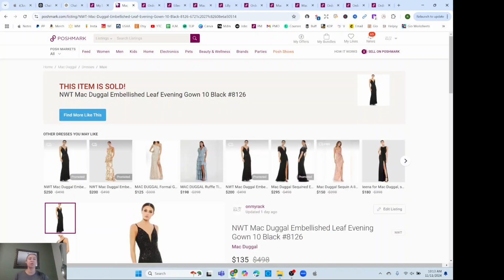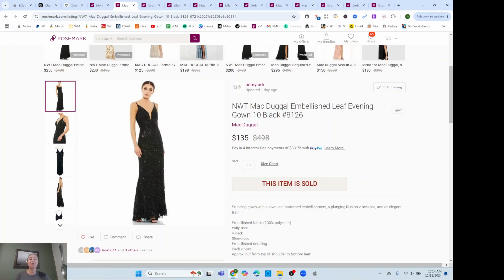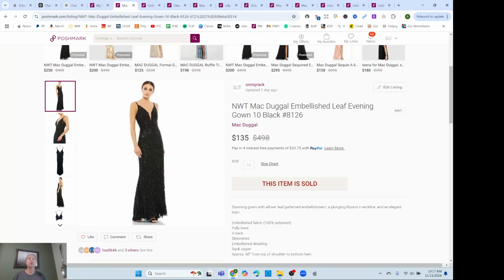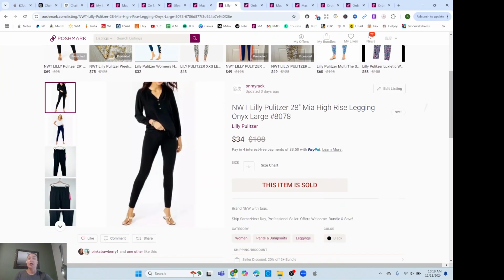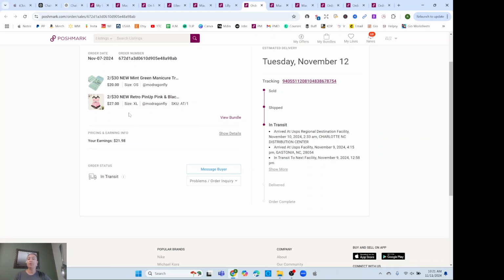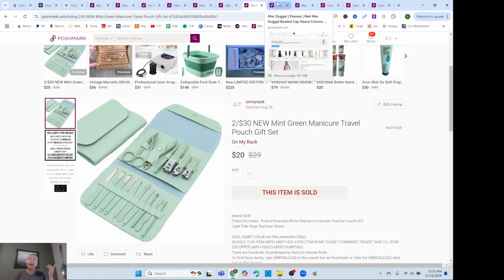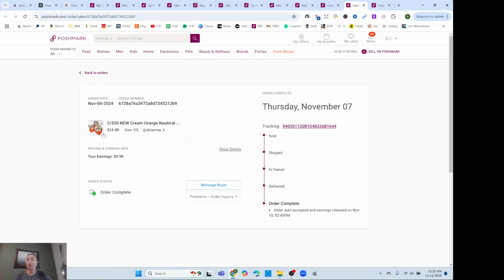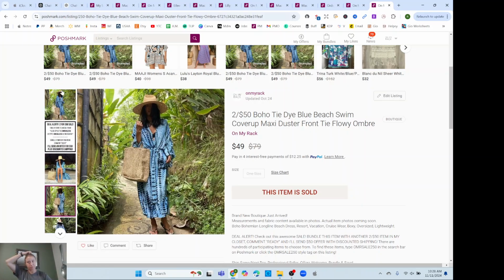What Sold On Poshmark!!!! What is Selling on Poshmark! Best Brands to Sell on Poshmark!